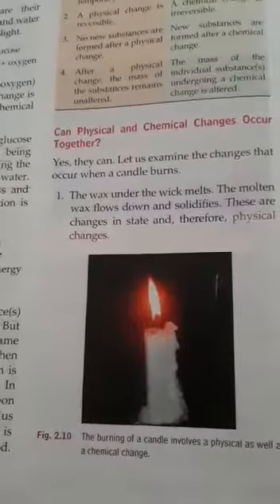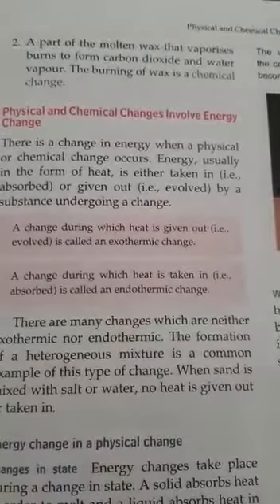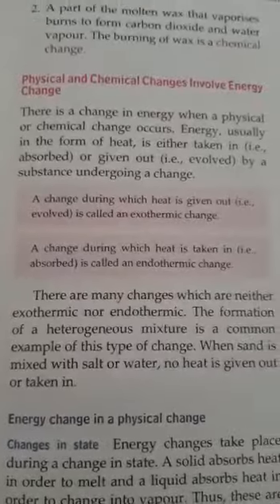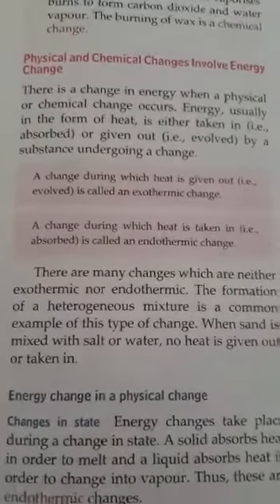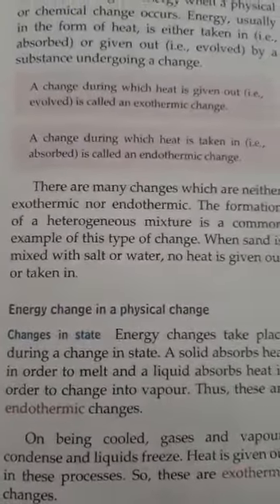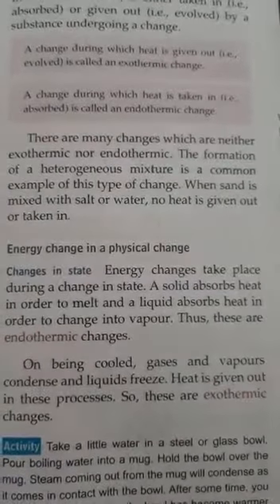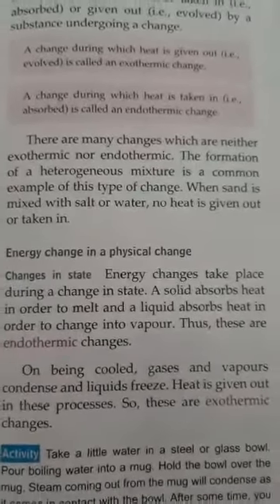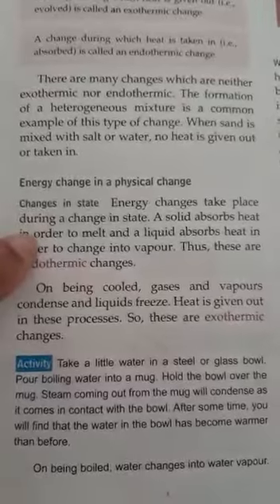8th Chemistry Part 8 new YouTube update in English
8th Chemistry Part 8 new YouTube update in English
Can Physical and Chemical Change Occur Together